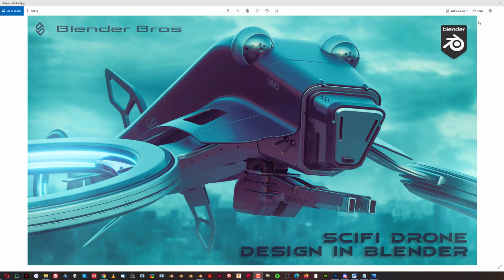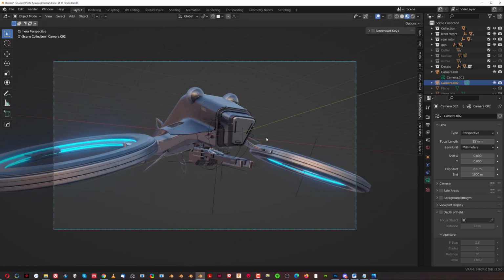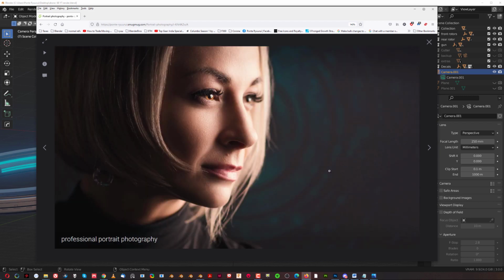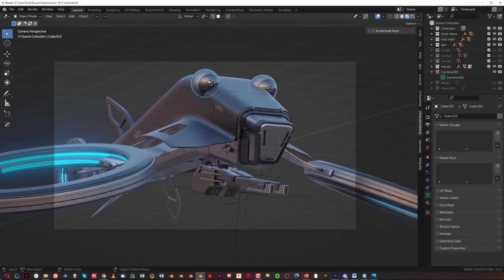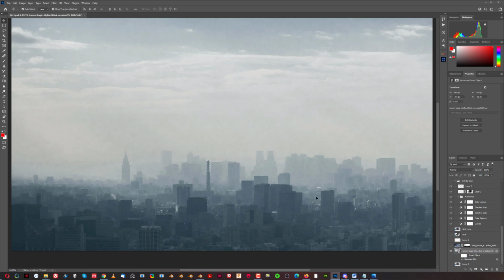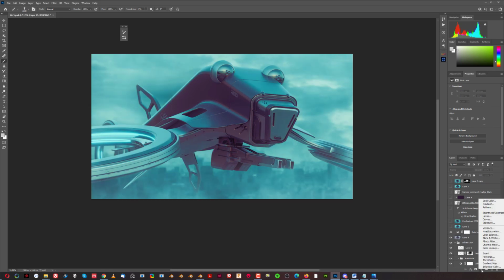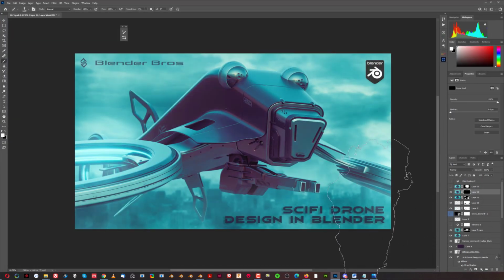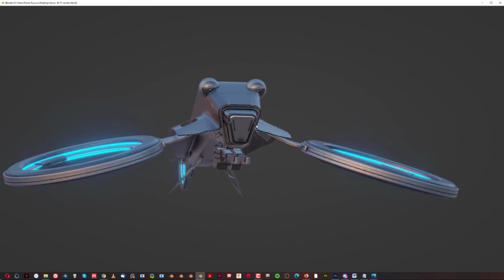Bring your renders to another level - Blender tutorial